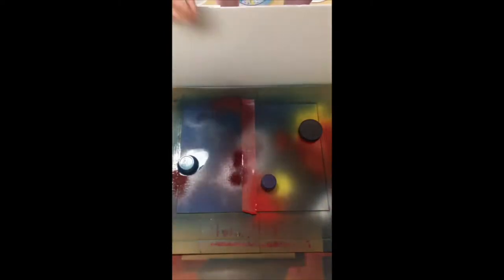USM Honors College App Video / Scholastic Submission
Spray paint + WD40